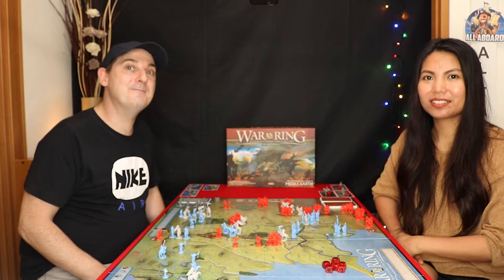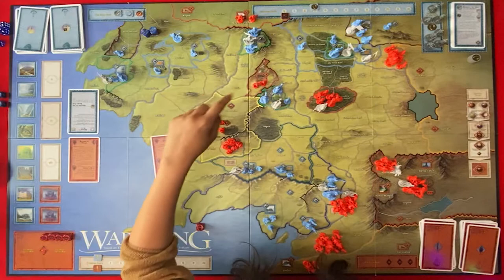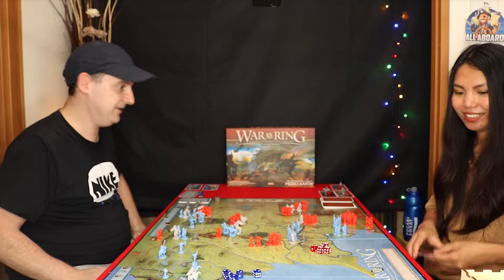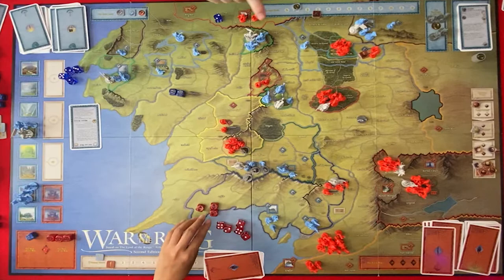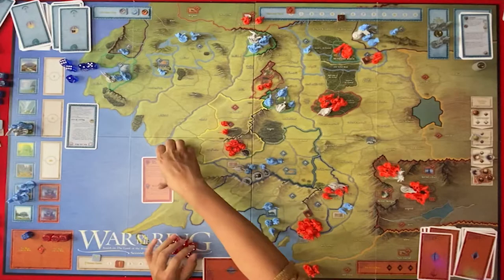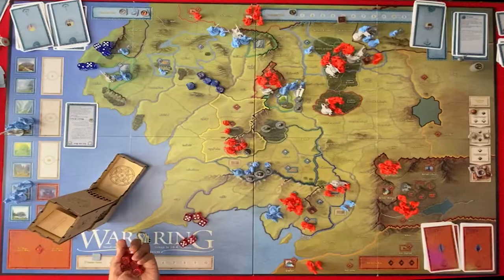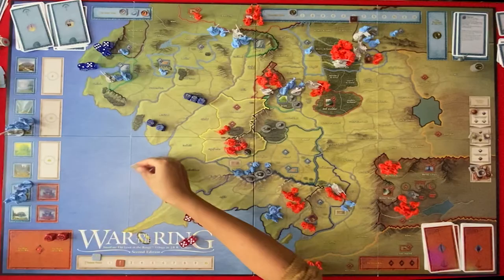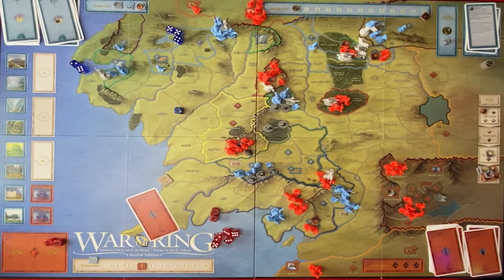WAR OF THE RING SECOND EDITION | Board Game | 2 Player Playthrough | The Shadow Encroaches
Welcome to All Aboard Boardgames!

where you can donate as much or as little as you like. Every little helps keep our channel going and is much appreciated.

Pat and Glai do a full playthrough of the board game War of the Ring (Second Edition). Which side do you like to play, and why? Please let us know in the comments below and if you like the video, please hit the thumbs up button and subscribe to make sure you don't miss more board games from All Aboard.

We post board game related content every week, mostly playthroughs.

All Aboard is all about bringing you board games. We aim to create content that will make your board game experience better. Our main goal is to make our playthroughs as clear and as smooth as possible so you can follow how the game is played. And for those of you who already know how to play the game, our hope is that you enjoy watching us. We would love you to be on board and join our voyage!

Get on board with us...